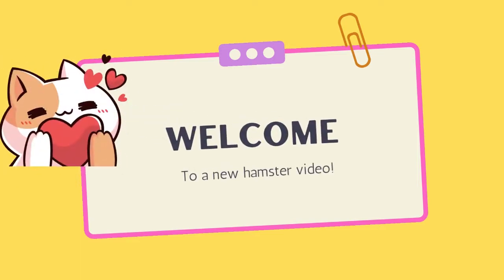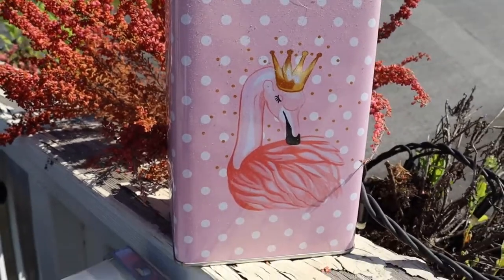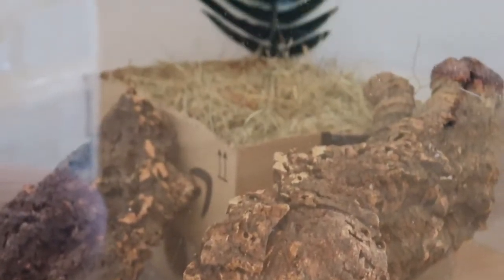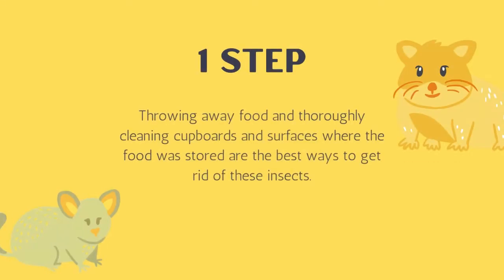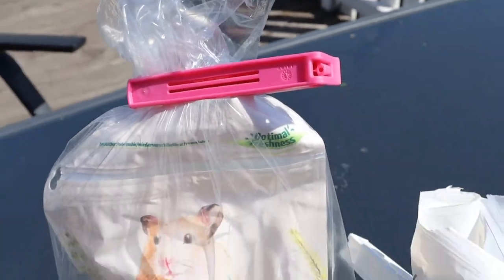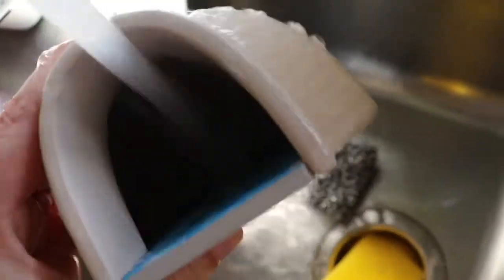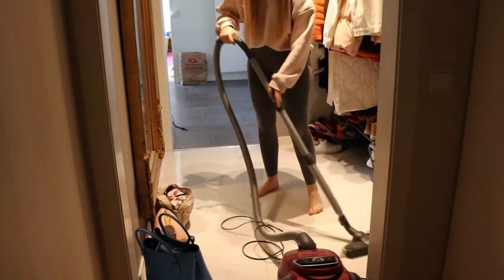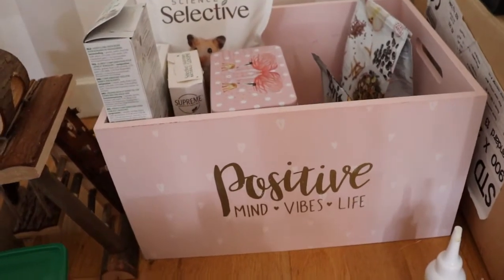Get rid of bugs and weevils in your hamsters cage!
Hi hamster lovers! In this video I show you how to get rid of bugs and weevils in your hamsters enclosure!
I was unlucky enough to be a part of this experience,, I wanted to have her food in a cute storage jar
the problem is that it had not a tight sealing
and this is very important that these
jars come with a air tight lid that keeps
your food fresh and so mites and bugs
cant come inside the lid. So that was the reason why I got the bugs.

But here comes every information you need to get rid of bugs and how I got rid of the weevils in my hamsters cage.

Have a great summer !